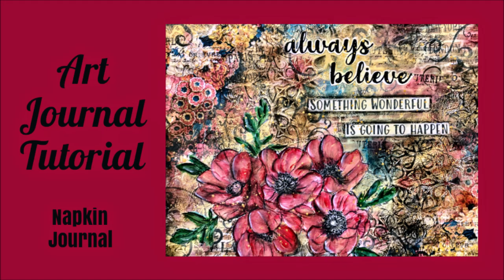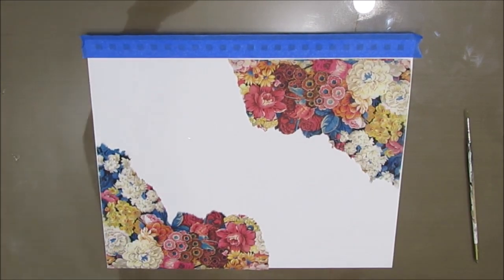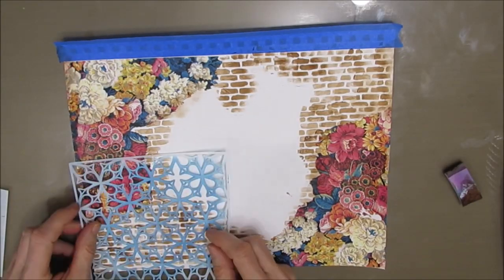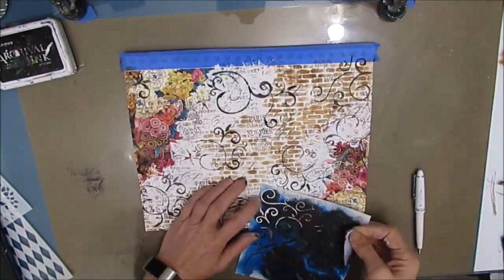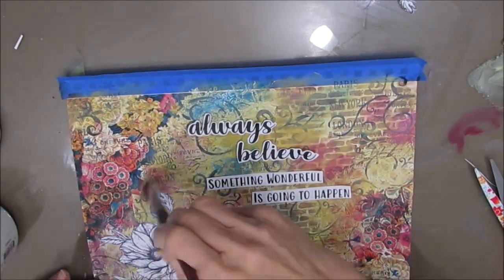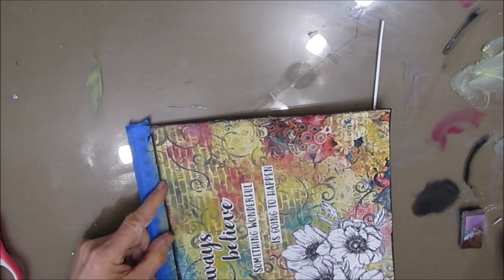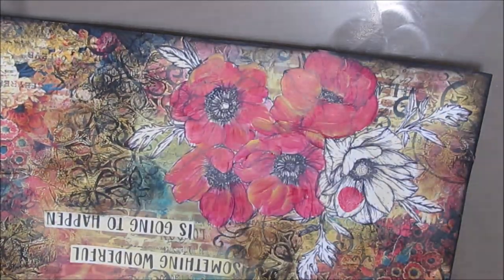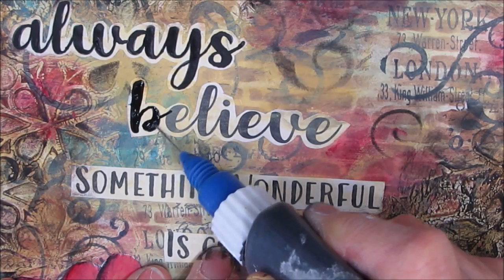Mixed Media Art Journal Tutorial- NAPKIN JOURNAL- GOING VINTAGE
Use napkins to start your color story and add interest to your background. FEATURED SENTIMENT PACK - Embrace Possibility  ( coming soon)